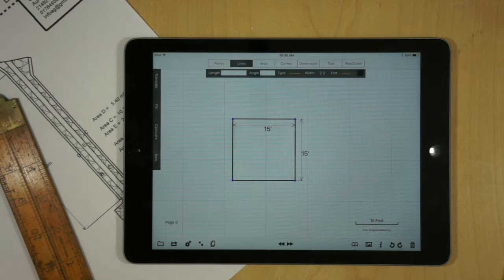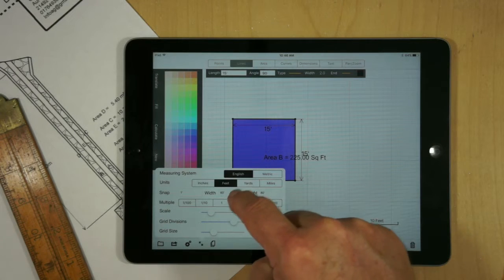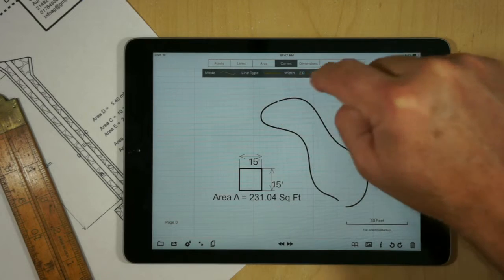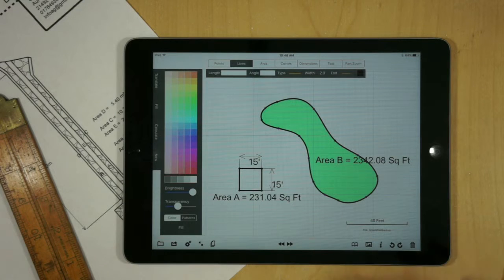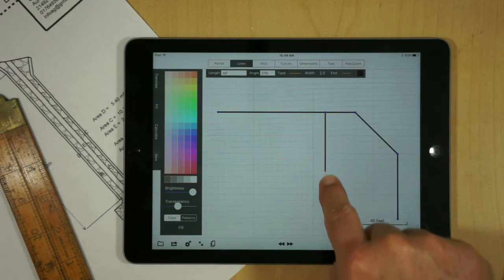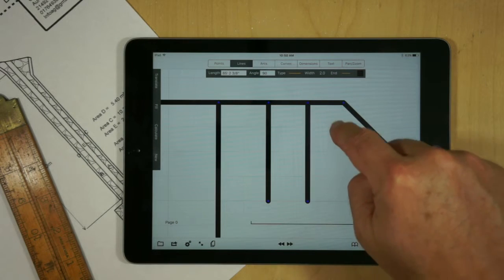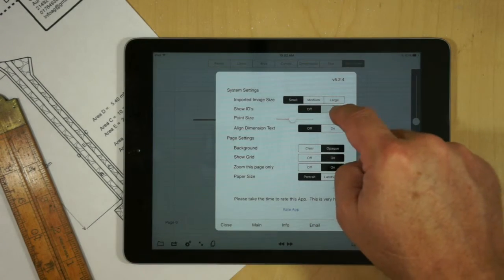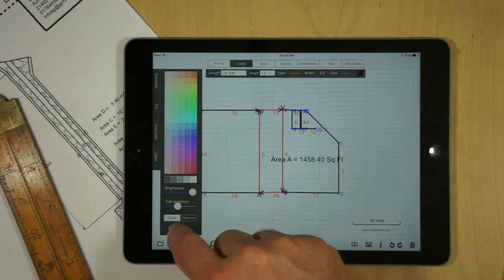GraphPad Video Blog - Nov 7th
Answers the question about how GraphPad calculates areas and why they might not match the exact calculation and demonstrates the new line drawing feature.